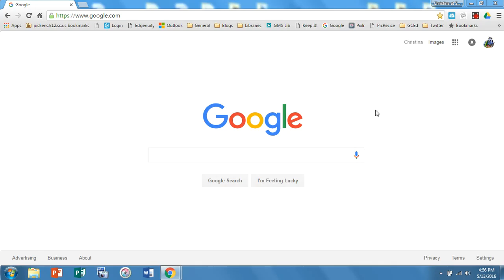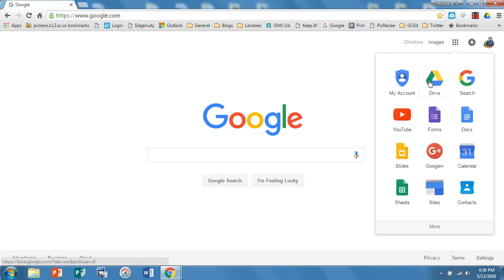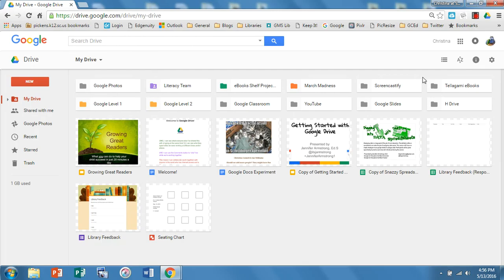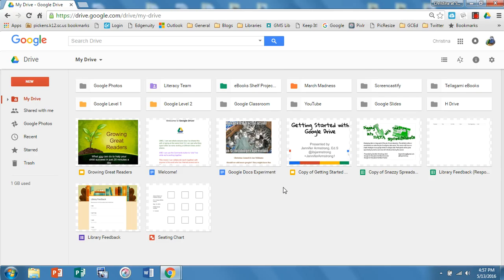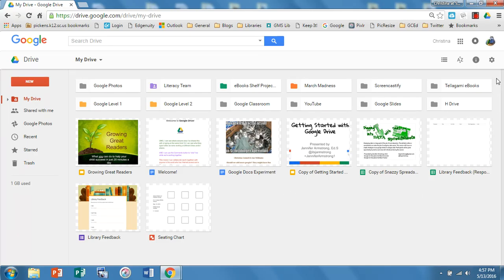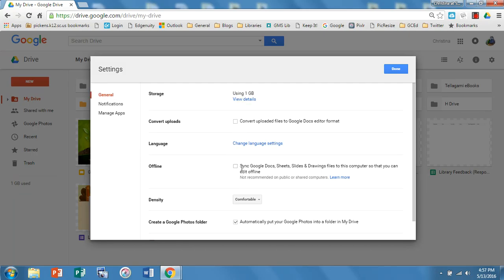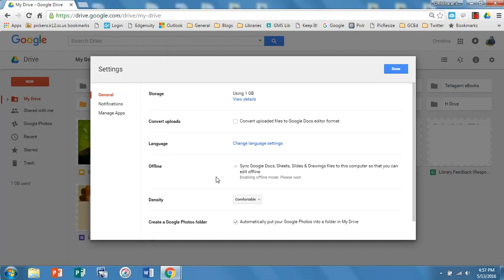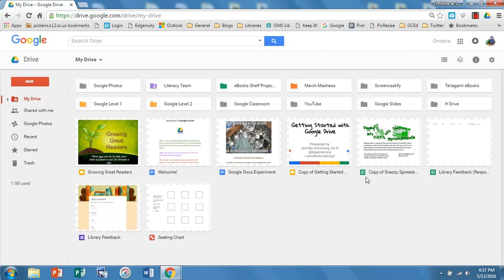Using Google Drive Offline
How to enable Google Drive to work offline